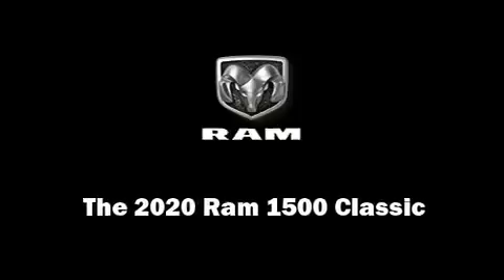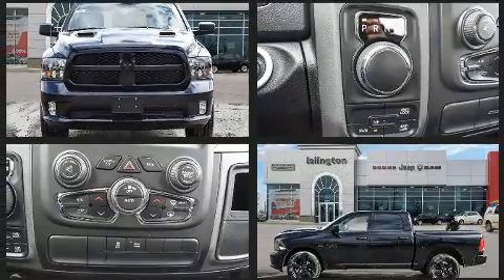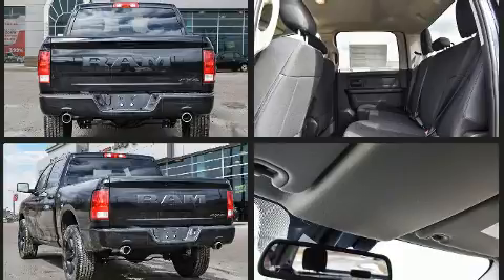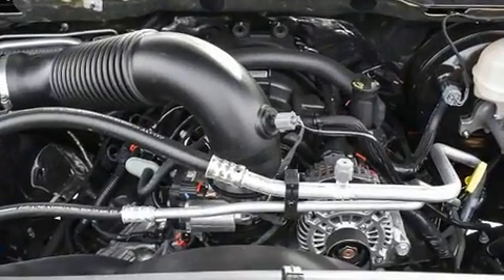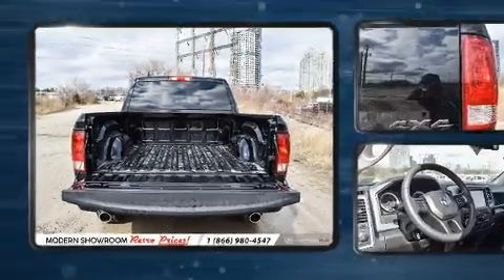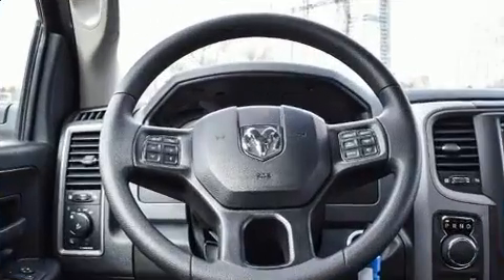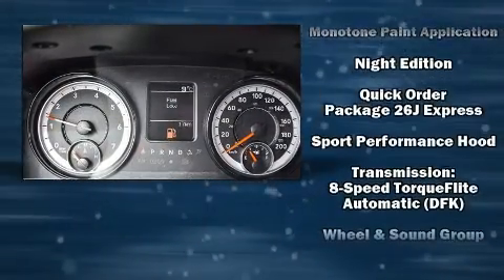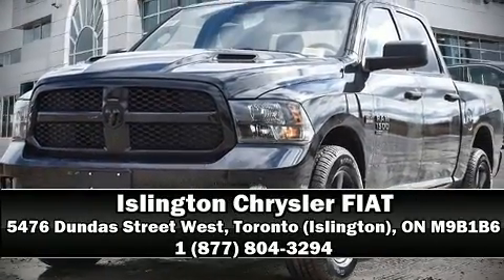2020 Ram 1500 Classic Night Edition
Introducing the 2020 Ram 1500 Classic. This 4 door, 6 passenger truck will allow you to take command of the road with confidence! A wealth of standard features means that you no longer have to sacrifice. Such as remote keyless entry, 1-touch window functionality, variably intermittent wipers, a front bench seat, air conditioning, power door mirrors and heated door mirrors, cruise control, and more. Audio features include an AM/FM radio, and 6 well positioned speakers. Passengers are protected by various safety and security features, including: dual front impact airbags, front side impact airbags, traction control, brake assist, ignition disabling, an emergency communication system, and 4 wheel disc brakes with ABS. For added security, dynamic Stability Control supplements the drivetrain. Our team is professional, and we offer a no-pressure environment. We'd be happy to answer any questions that you may have. Stop by our dealership or give us a call for more information.